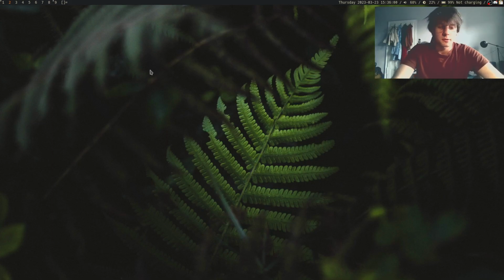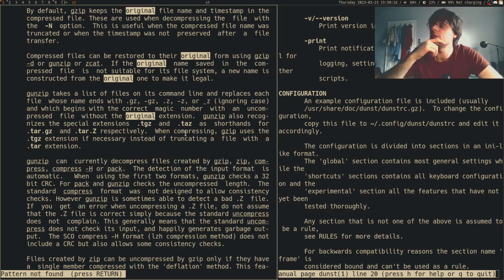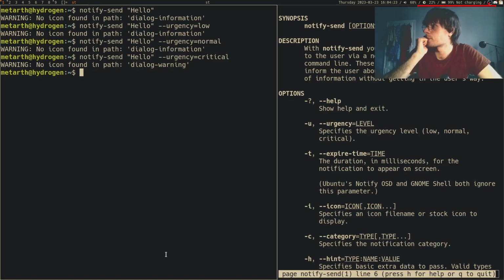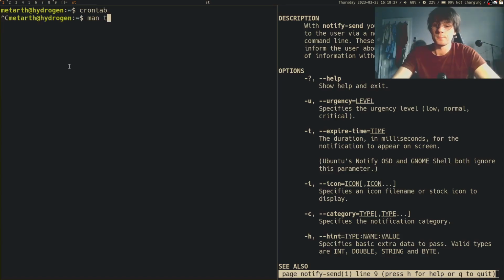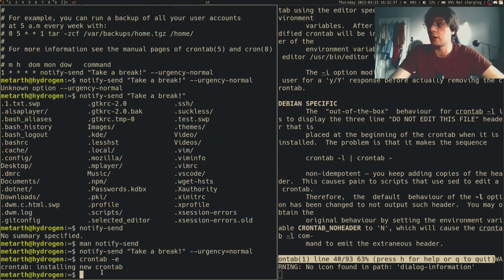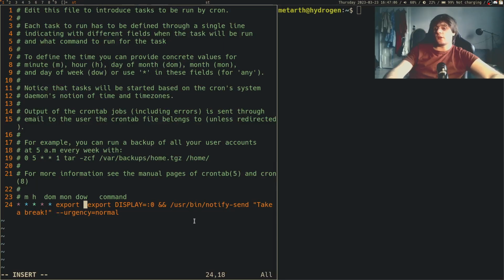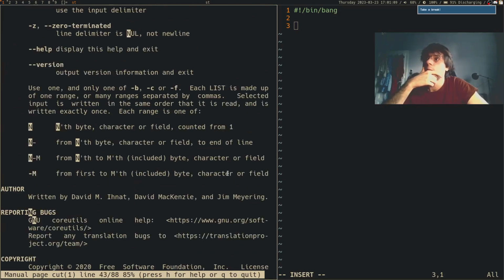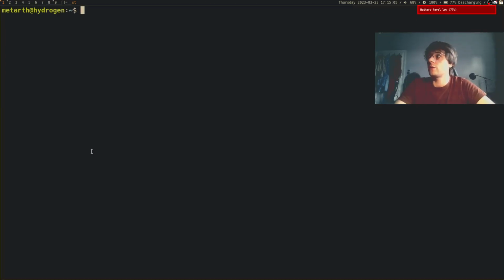ADHD Brain Zoomer Installs and Configures Dunst Notifier Daemon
Hello there, fellow zoomers! In today's episode we're going to install and configure Dunst, so we can have some notifications displayed on your screens. We'll also write simple scripts that will send notifications and configure them to execute on startup or schedule them to be executed by cron and crontab.